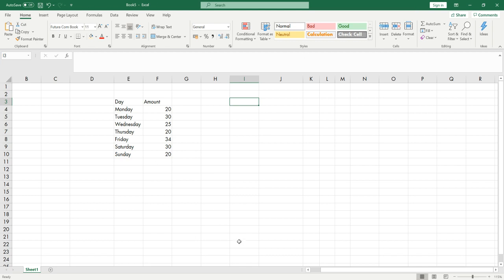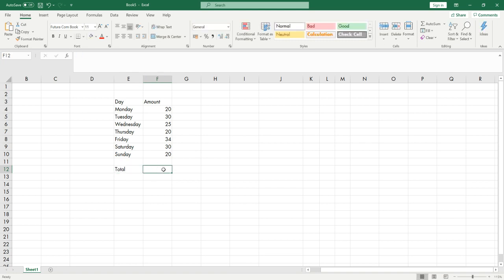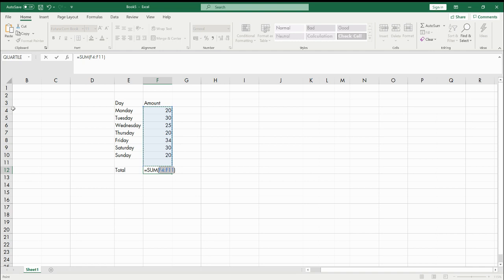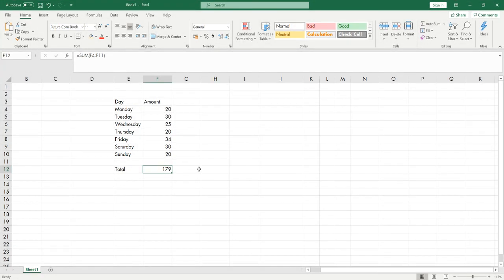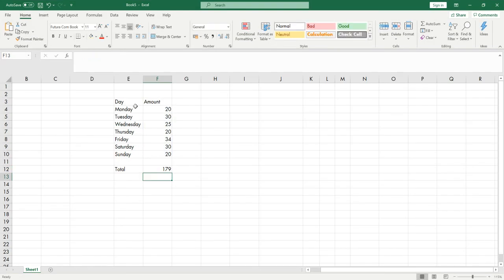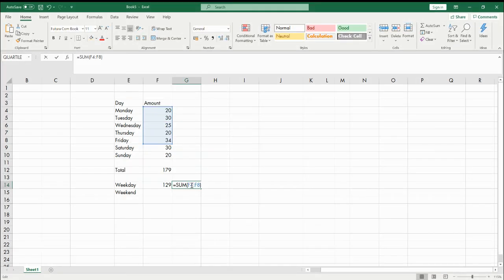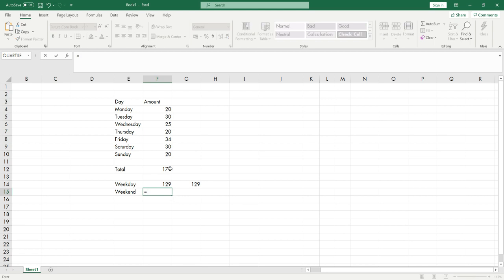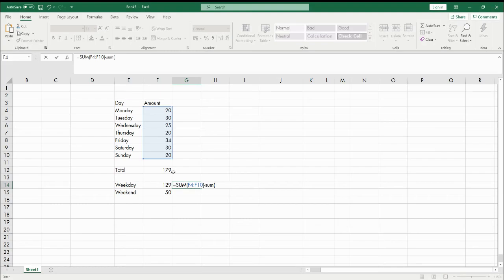How to Add, Subtract and Sum numbers in Excel- Beginner Excel Tutorial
Create a basic formula to Add, Subtract, and Sum your total values. This is a simple tutorial showing how to calculate simple formulas. Step by step excel tutorial for beginners.